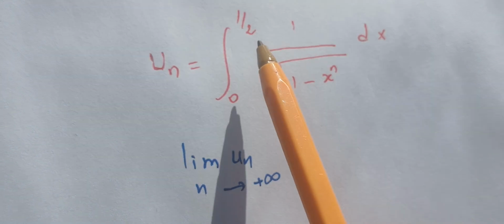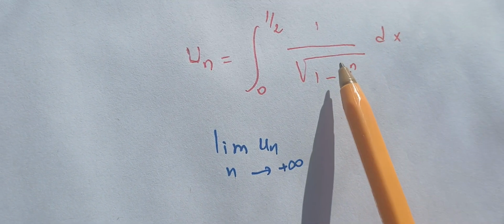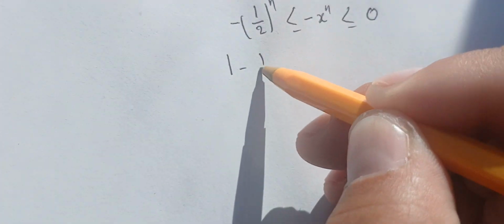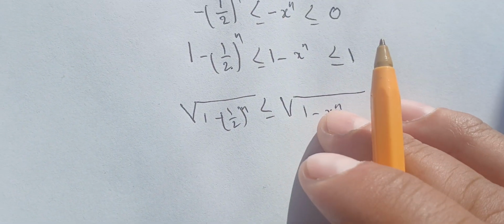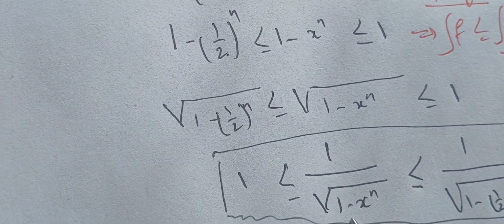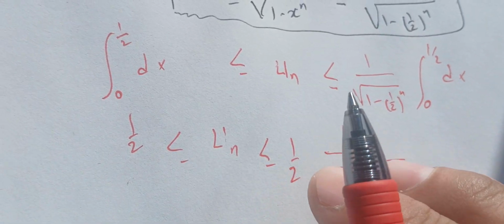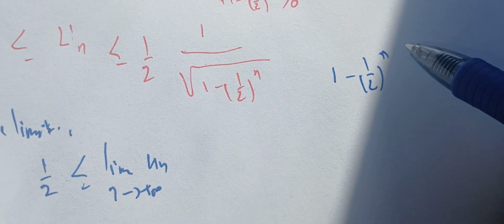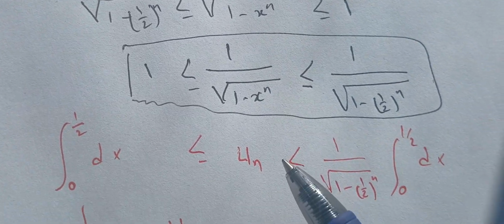Finding the limit of a sequence defined by integrals . How to deal with that?